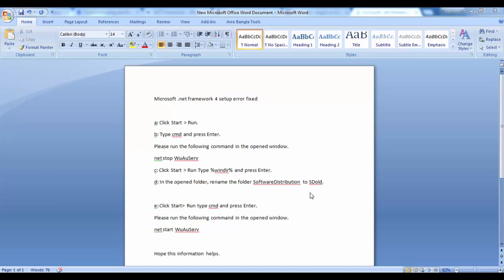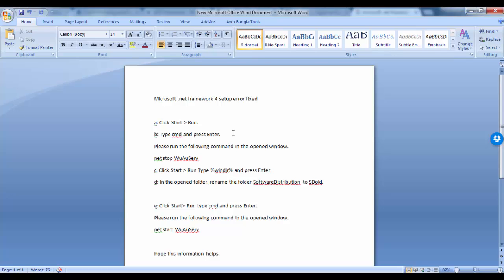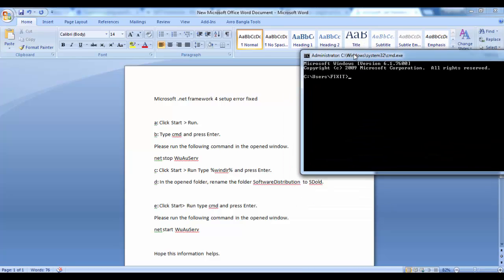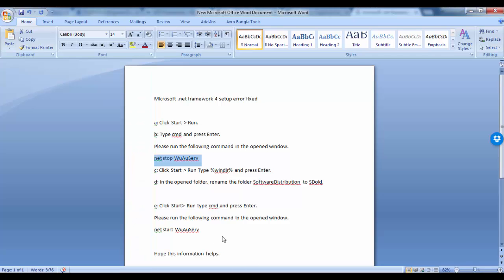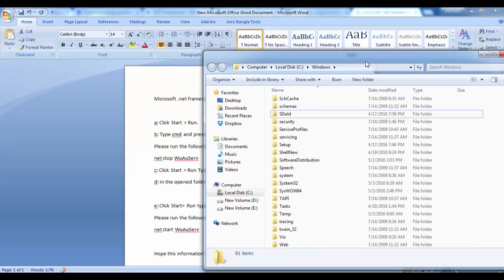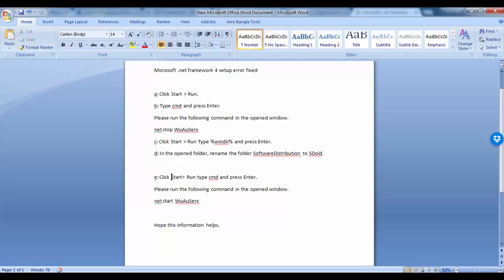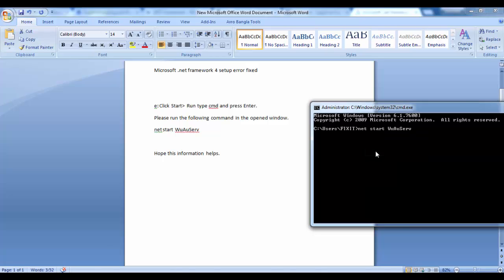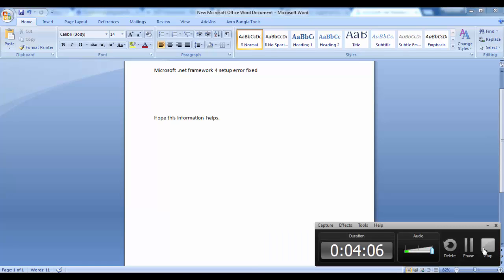Microsoft .net framework 4 setup error fixed. 100% working.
Many of my friends are  facing problem during Microsoft .net framework 4 installs. That's why I published this video. It will definitely help you to solve Microsoft .net framework 4 setup error

How to Microsoft .net framework 4 setup error fixed
a: Click Start - Run.
b: Type cmd and press Enter.
Please run the following command in the opened window.
c: Click Start - Run Type %windir% and press Enter.
d: In the opened folder, rename the folder SoftwareDistribution to SDold.
e: Click Start- Run type cmd and press Enter.
 Hope this information helps.